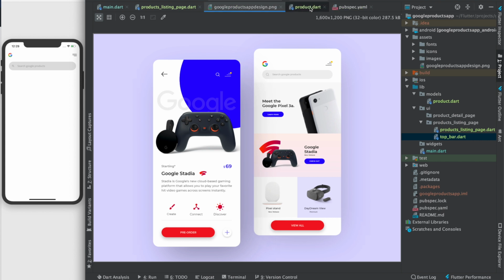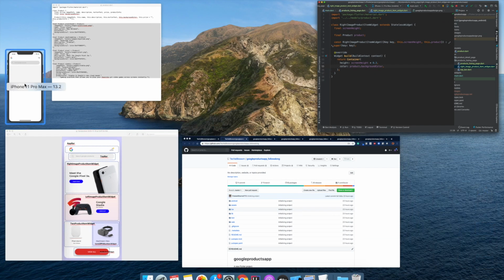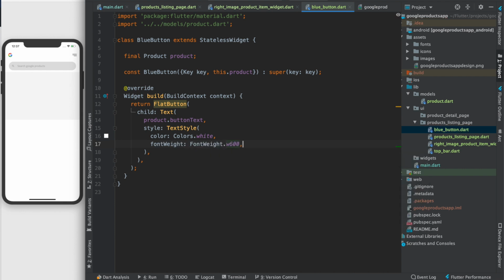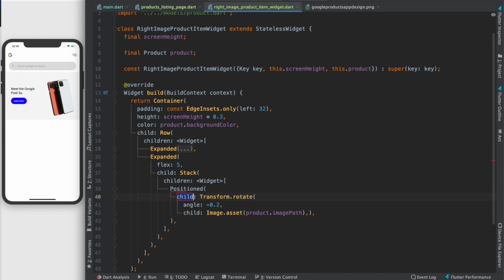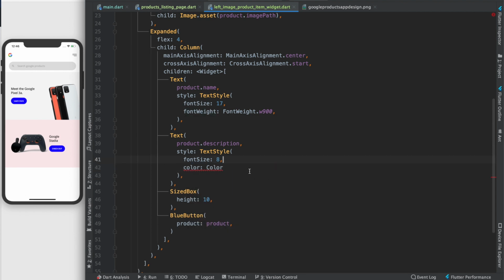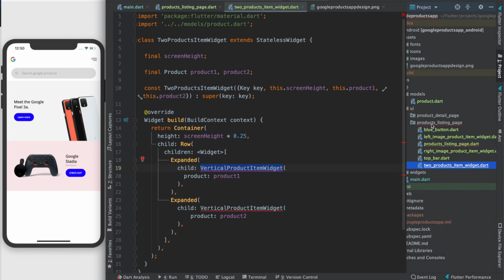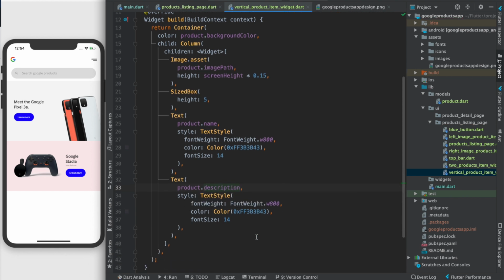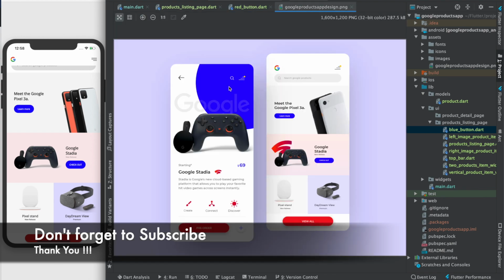Google App Products Part 2 | Flutter SDK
The idea was taken from dribbble, developed in Flutter. This video series will guide you for developing a Google Products App UI in Flutter from scratch.
You can download an empty project template from Github Follow Along Project

Part 2 - 5 Listing Page Widgets

If you follow the video and the article I am sure you will be able to complete the app within no time.

Support!!